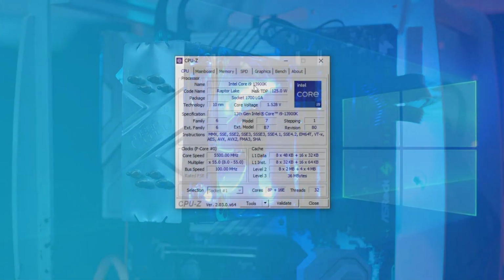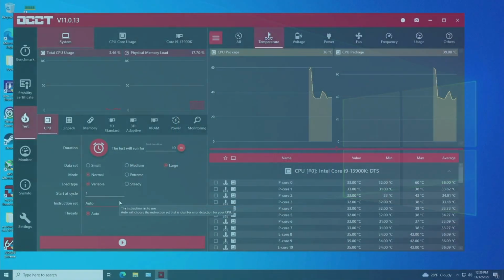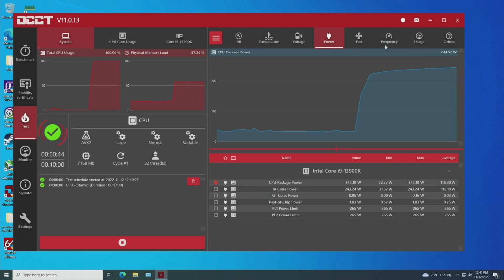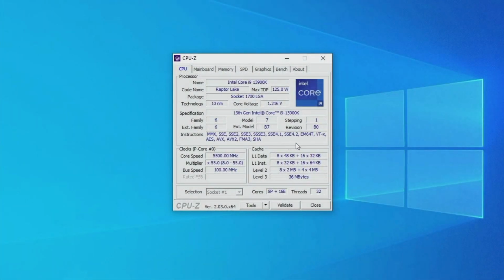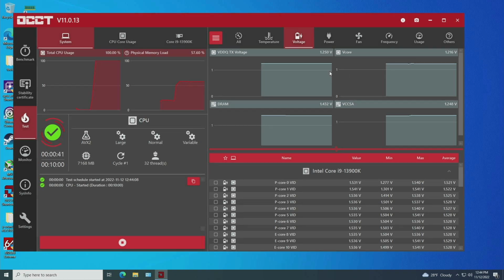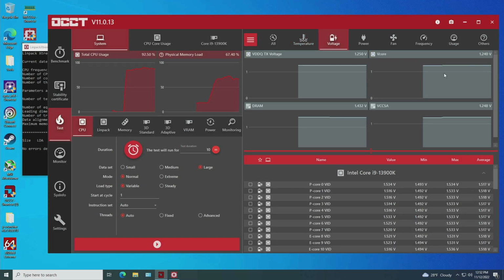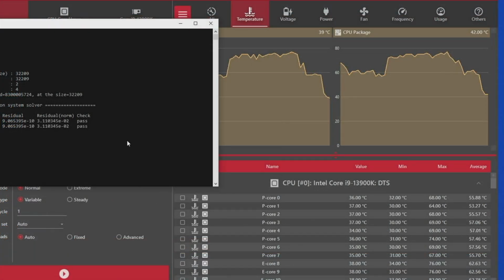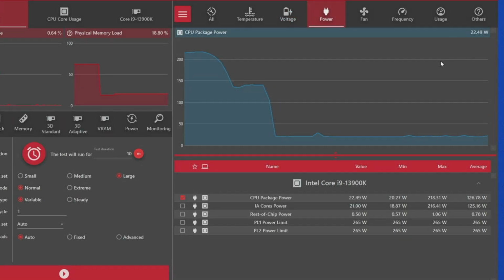Is It Possible??? i9 13900K + $15 CPU Cooler!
Is It Possible??? i9 13900K + $15 CPU Cooler! Today we look at Intel's New Core i9 13900K and see if we can tame the BEAST with a DEEPCool Gammaxx 400 CPU cool I got for $15. Does the i9 13900K Run TOO Hot or can it be kept under control like MOST modern hardware today?

*Test Specs:*
CPU: Intel Core i9 13900K @ Stock 8+16C
Cooler: DEEPCOOL Gammaxx 400
MOBO: ASRock Z690 Steel Legend
RAM: 16GB Patriot Viper DDR4 4400C19 B-Die
GPU: 8GB EVGA RTX 3060 Ti XC
SSD: 2TB Kingston Fury Renegade PCIe 4.0
PSU: 750W Seagotep 80+ GOLD

*Amazon Store:*
*eBay Deals:*